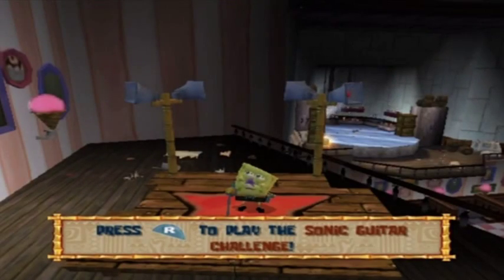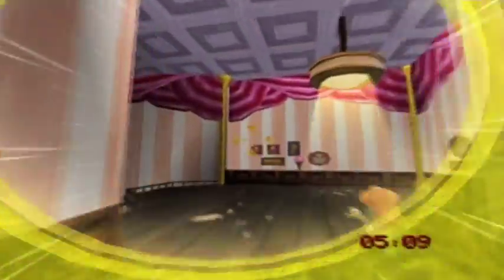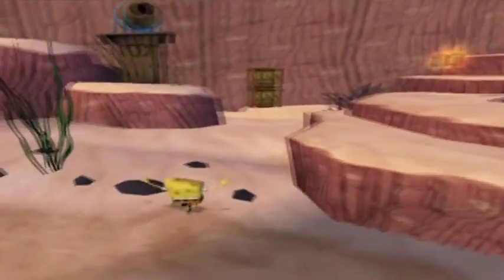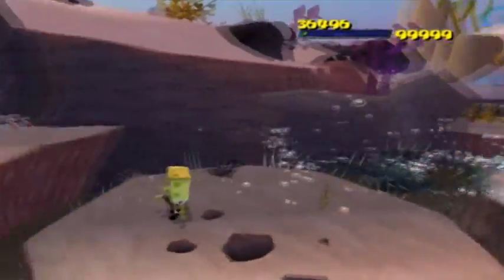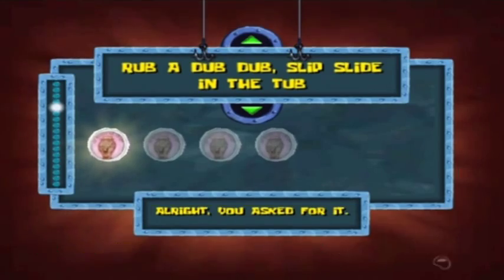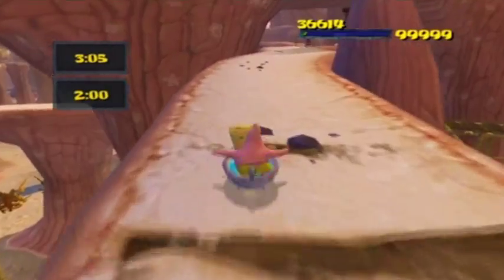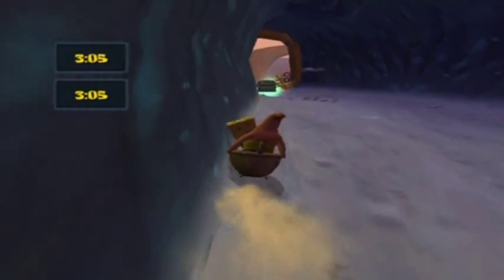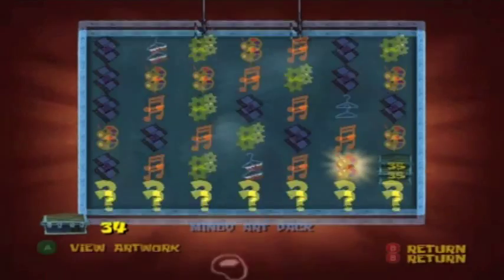Spongebob Squarepants: The Movie Video Game - Part 26 - Why is Patrick Naked!?!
Travelling back in time to collect the tressure chests and tokens we've missed! ... Somewhere along the way we learn one of Patrick's costumes is nothing at all. Nothing at all. It feels like he's wearing nothing at all.